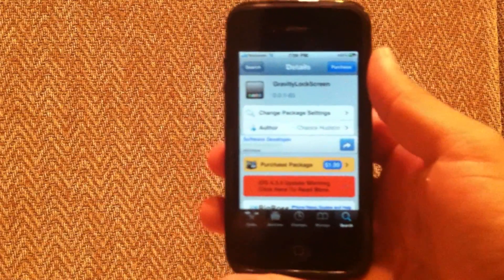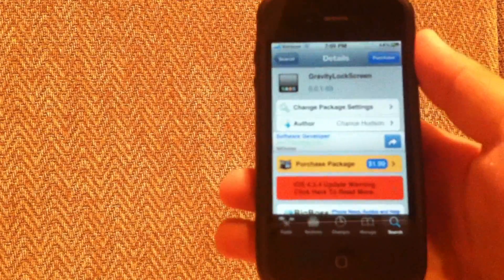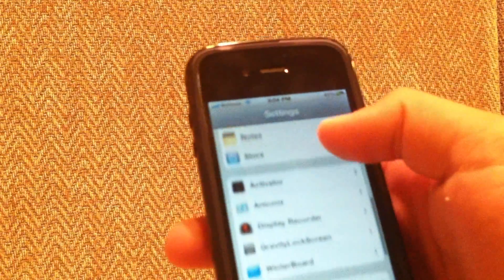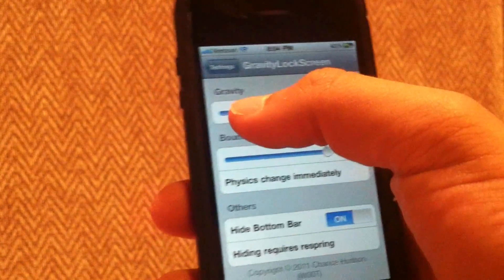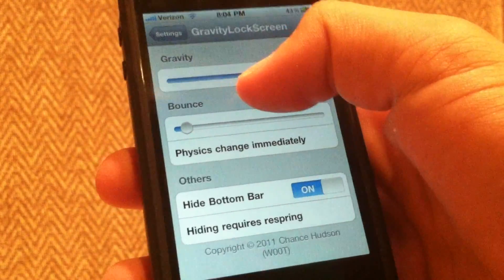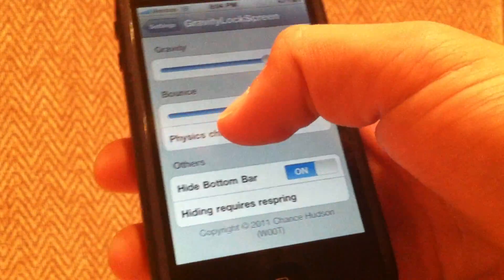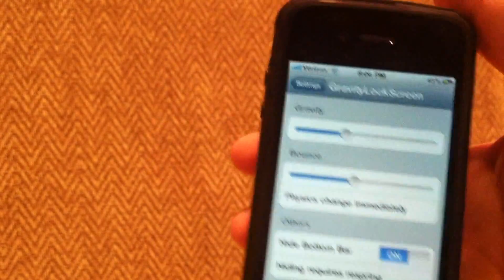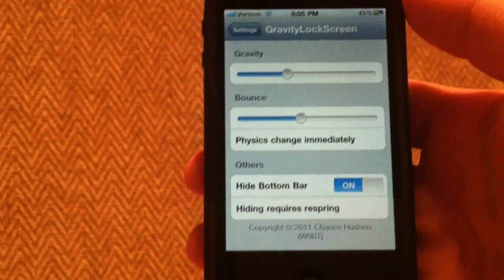Add Gravity To iPhones Lockscreen with GravityLockScreen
*Read Below*

Hey guys this is a cool tweak that adds a gravity effect to your lockscreen. It is $1.99 from the Big Boss Repo.